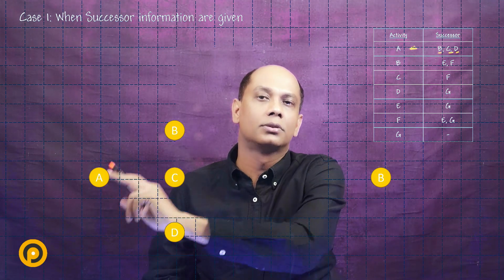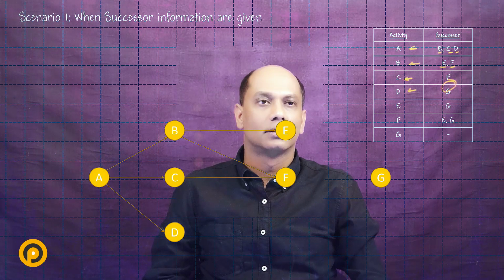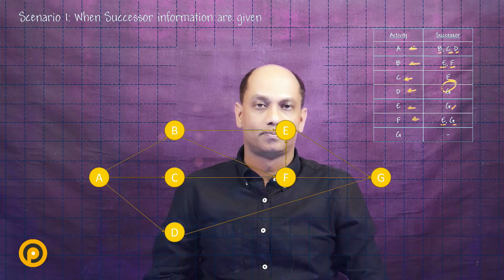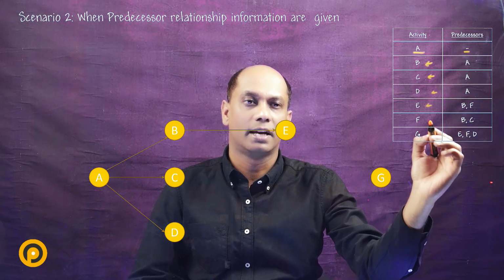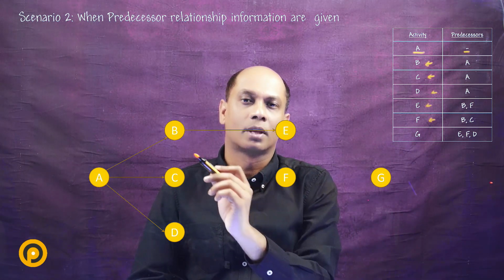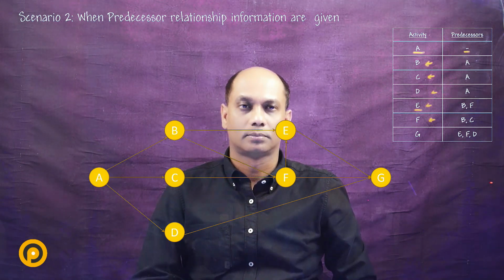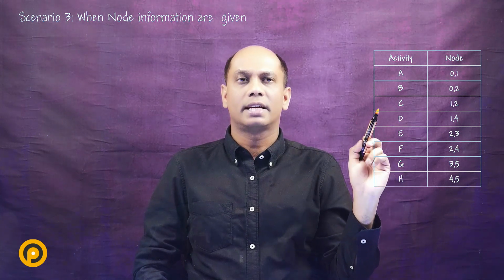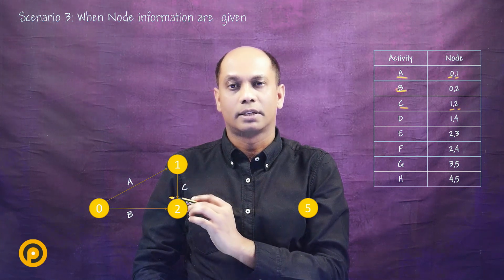How to draw Critical Path Method (CPM) Network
In this short video we shall learn to draw a Critical Path Method (CPM) Network